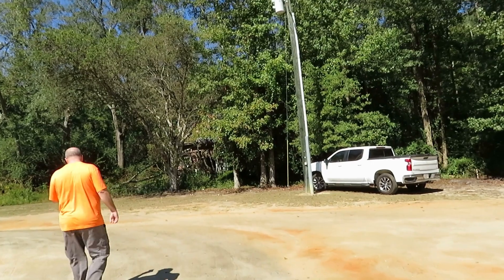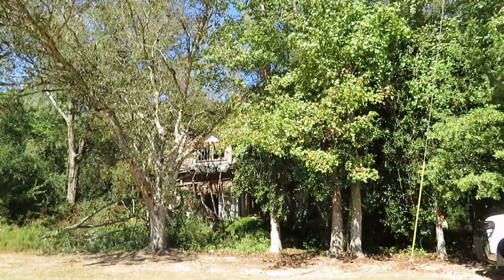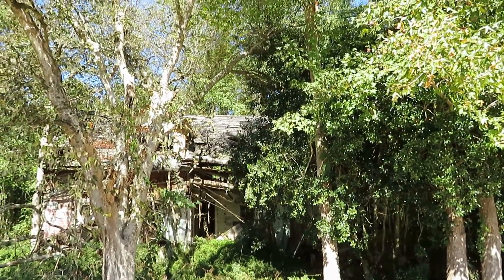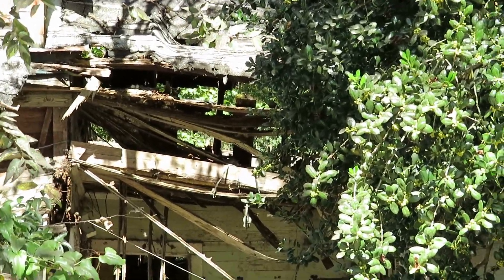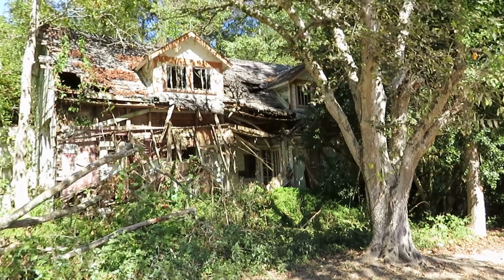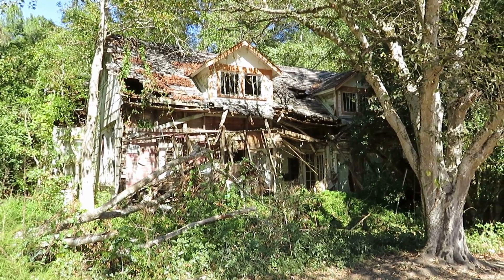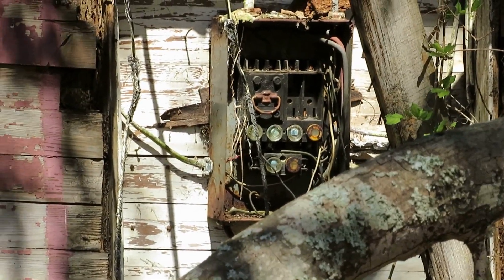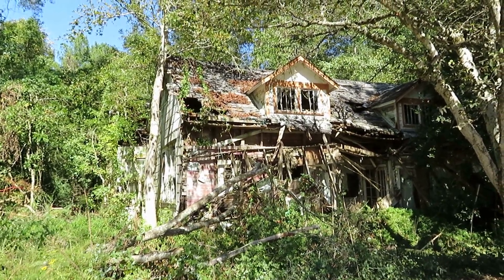Wonder How Many People Don't Even Know This is Hidden Just Behind the Trees?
I (Tammy) couldn't believe what was hidden just beyond the trees of this parking lot. We didn't know when I first spotted it, if it was a house or an old store of some kind, but the closer we got to it the more excited I became!

Y'all this was one magnificent house in its day! It is the definition of beauty in decay - look past the decay and find the beauty it was at one time!

If you would like to help fuel our adventures (and I literally mean help buy gas :-) please consider becoming a Patron here: